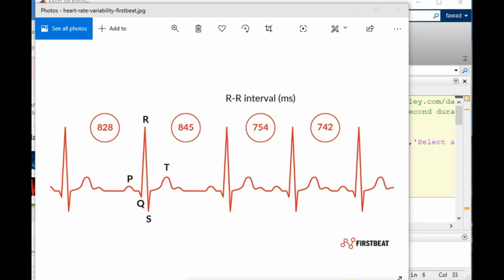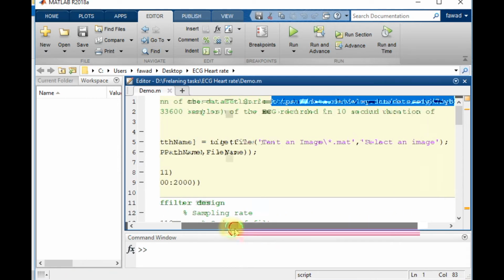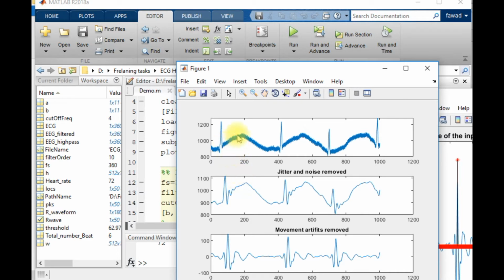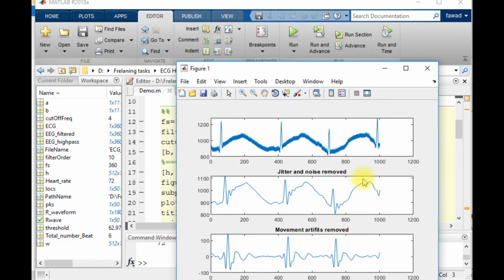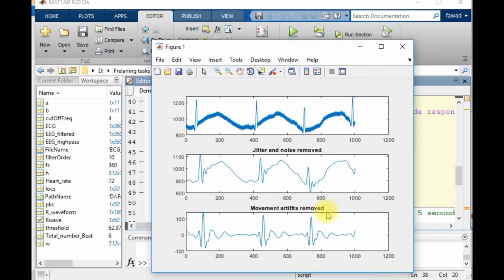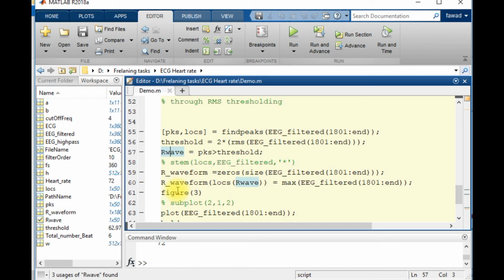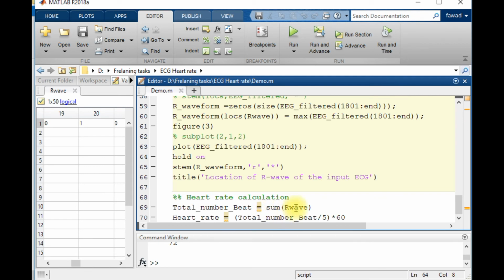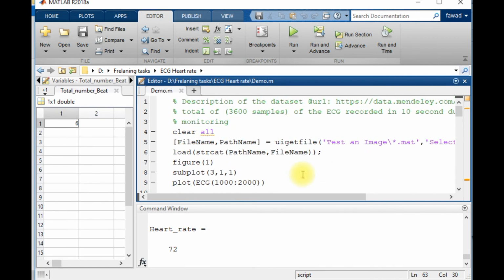Detecting the Heart Rate from an ECG (HRV) - Matlab projects!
Topics covered:
1. Detecting the Heart Rate
2. ECG
3. HRV
4. Heart rate calculator
5. Heart rate detection
6. Heart rate variability
7. Image processing
8. Matlab programming
9. R wave detection
10. Arrhythmia
11. heart rate variability
12. what is biomedical engineering
13. calculate heart rate from ecg
14. ecg bpm
15. Wavelet Transform
16. ECG signal
17. QRS peak of ECG
18. Band Pass Filter
19. R-R interval
20. sym4
21. PhysioNet
22. physionet ecg database
23. MIT-BIH arrhythmia
24. PhysioNet Bank ATM
25. MATLAB (Programming Language)
26. ecg signal processing

You can get code and dataset by

In this tutorial, we will learn how to recognize faces using Matlab. In order to recognize faces.
The dataset requires modifications to train the recognition model.

In this tutorial, I have shown only the demo part of this App
If you need to improve this app further by including more DNN models such as AlexNet, GoogleNet, inceptionv3, DagNet, VGG16, VGG19, or any handcrafted method such as LBP, CLBP, LDP, CJLBP, LETRIST, BRINT, etc, then you must contact me I will provide you the updated code along with modification you desire.